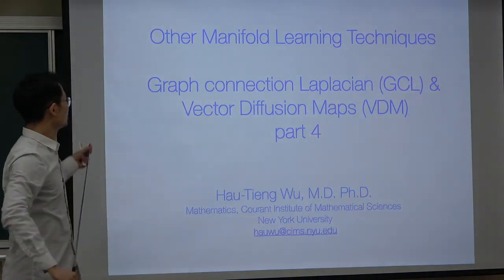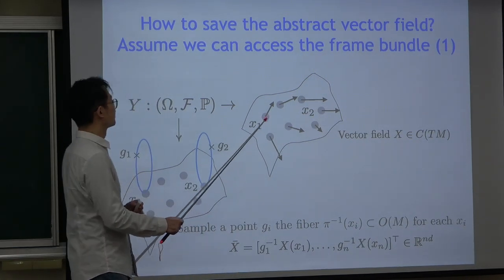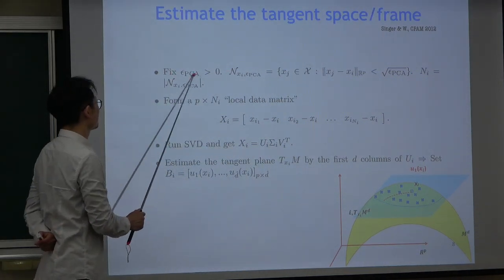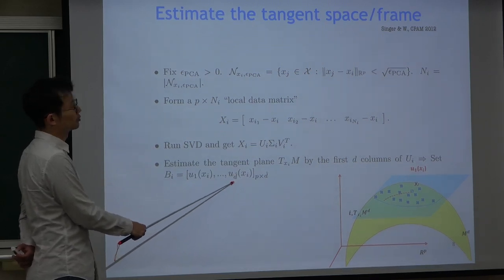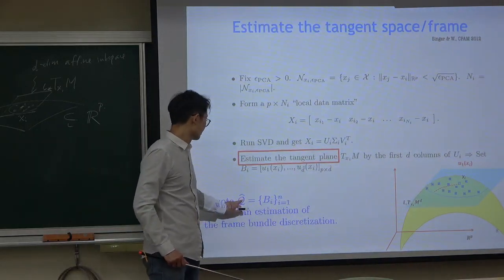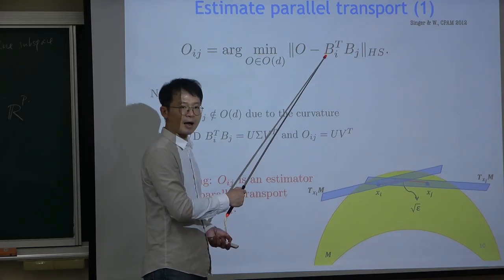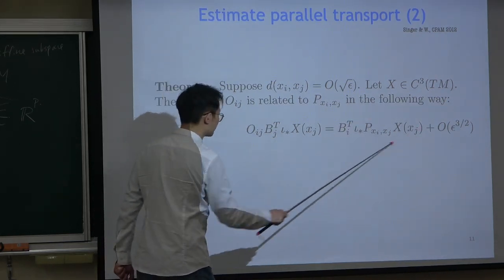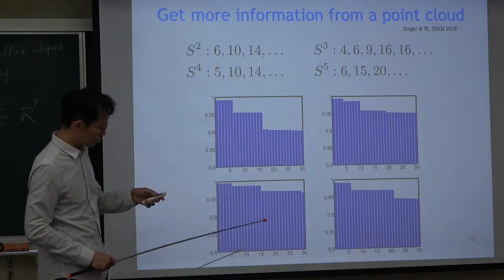From Data to Geometry: Practical GCL/VDM on Manifolds in a nutshell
Welcome to Part 4 of this 6-part lecture series exploring recent advancements and insights into graph connection Laplacian (GCL), a modern graph model encoding nontrivial relationship among objects, and vector diffusion maps (VDM), a dimension reduction algorithm based on GCL. This series provides a range of theoretical analyses from various perspectives, particularly under the manifold setup, and how it is applied to biomedical signals.

We extend the discussion in part 3 and discuss how to implement GCL/VDM from a point cloud located on a manifold, when we do not have access to the geometric information, like frame bundle and connection. The material can be viewed as estimating local geometric information from a point cloud.